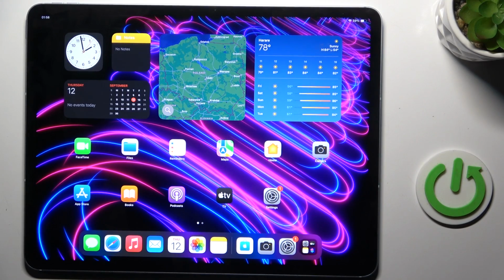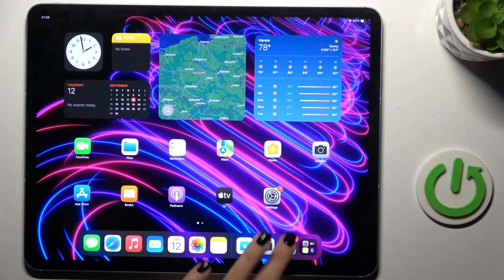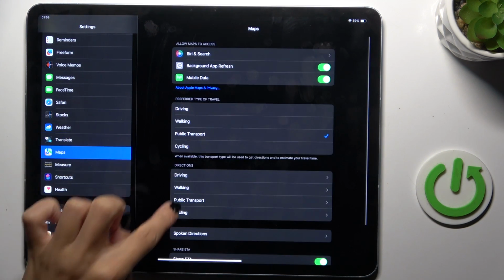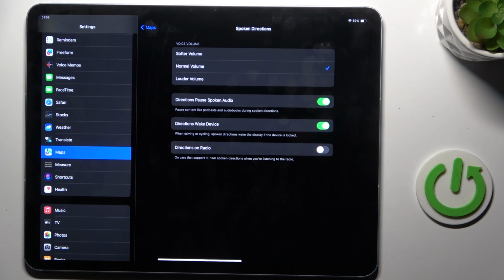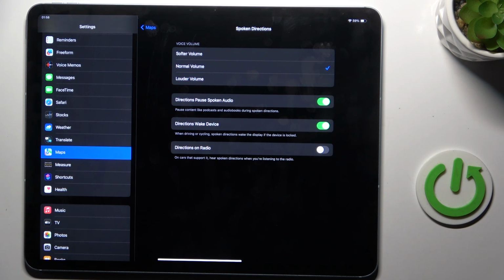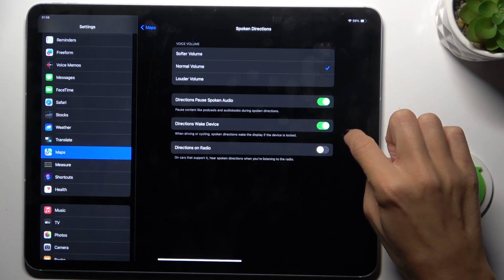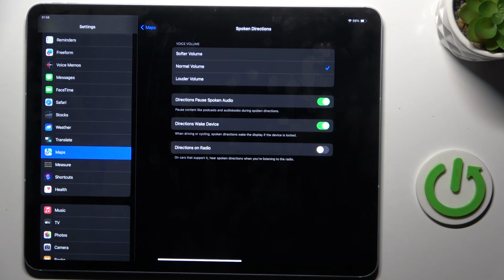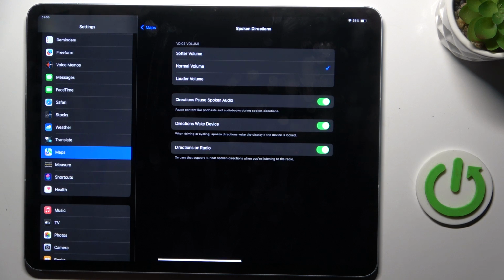iPad Air 2024: Customize Spoken Directions in Maps?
In this video, we’ll show you how to manage spoken directions in the Maps app on your iPad Air 13-inch (2024), allowing you to adjust the volume, tone, and preferences for turn-by-turn navigation. Learn how to make the spoken directions louder, softer, or completely silent depending on your preferences. Whether you're navigating in the car or on foot, this guide will help you tailor the Maps app's voice commands to your liking for a more personalized and convenient experience.

How do I adjust the volume of spoken directions in Maps on my iPad Air 13-inch (2024)?
Can I turn off spoken directions while using Maps on the iPad Air?
How do I change the voice for spoken directions on my iPad Air 2024?